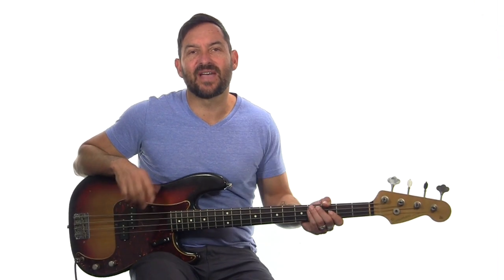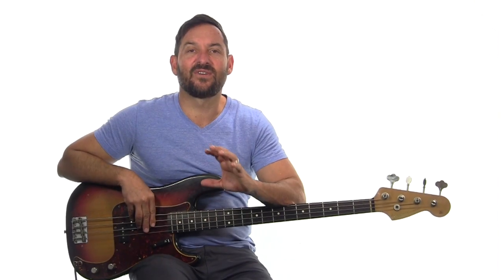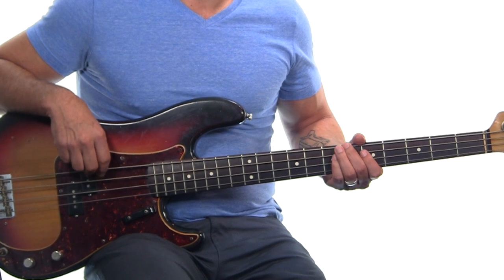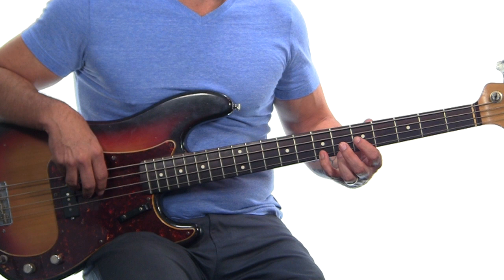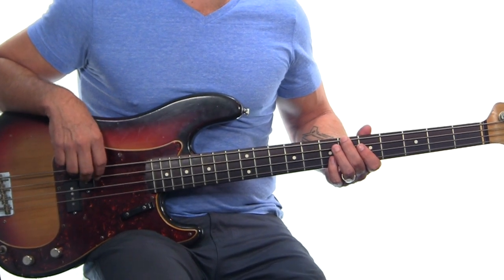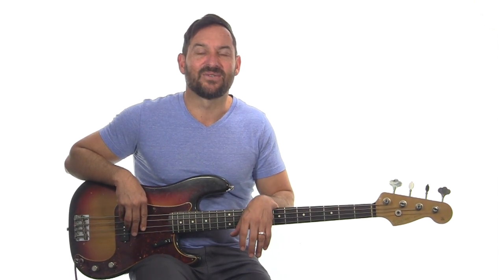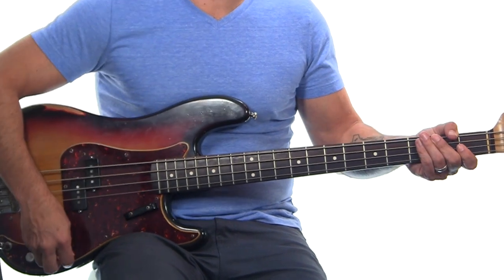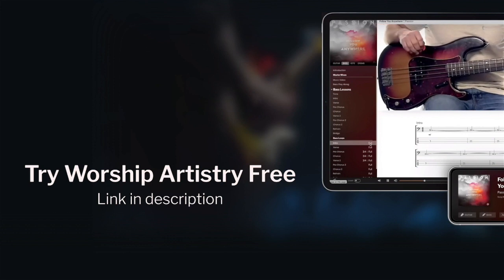Gone // Elevation Worship // Bass Tutorial // Worship Artistry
Daniel Ornellas, Bass Instructor for Worship Artistry, teaches you the bass guitar part for Gone by Elevation Worship from the album At Midnight.

Introduction - 0:03
Demonstration - 0:20
Lesson - 0:39
Practice Loops - 2:28

View the entire Gone lesson along with transposable chord charts, bass tabs, sheet music, practice loops, and play along mixes